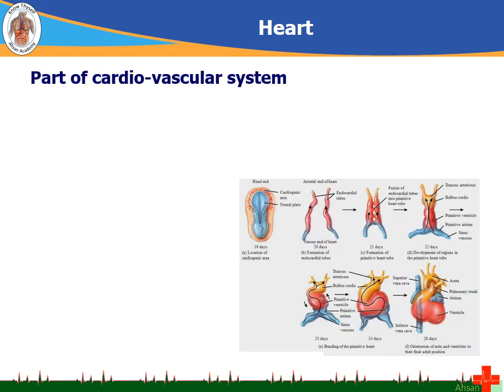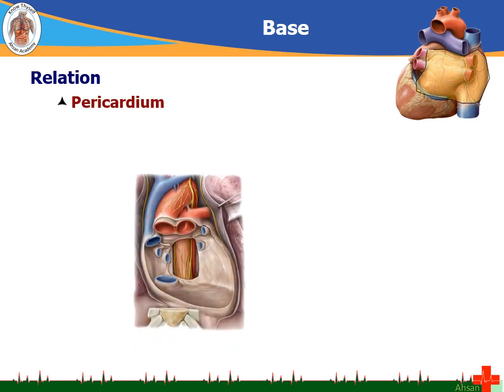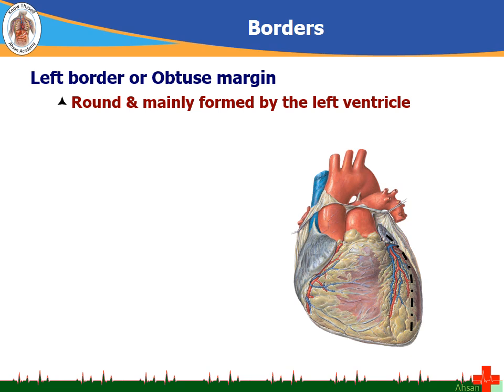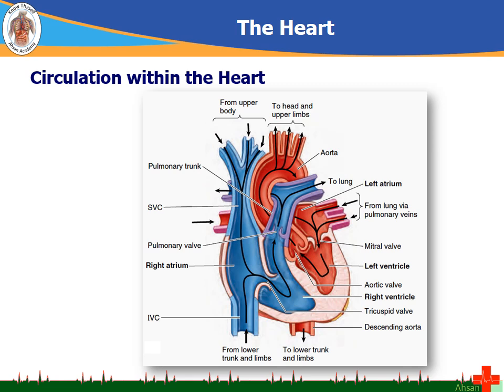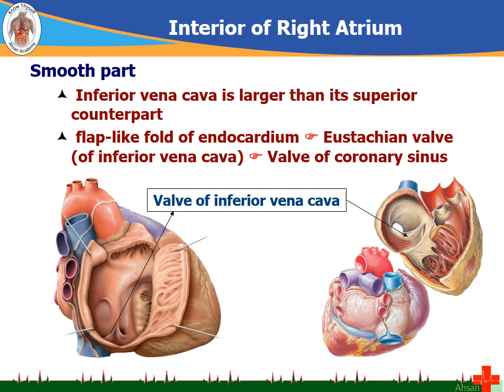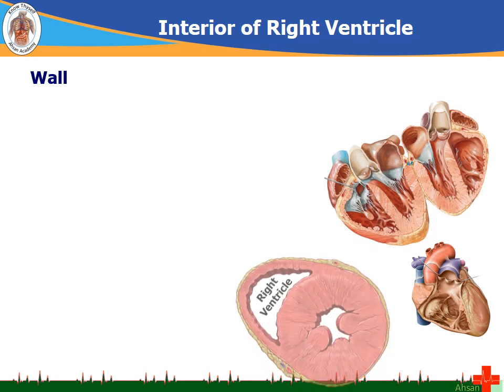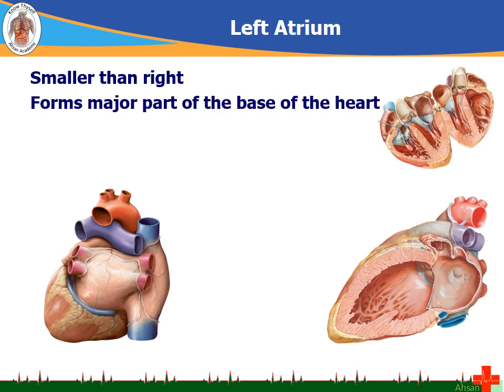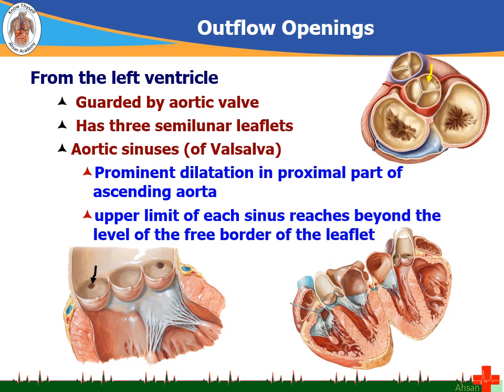Ahsan Academy Thorax Heart Part 1